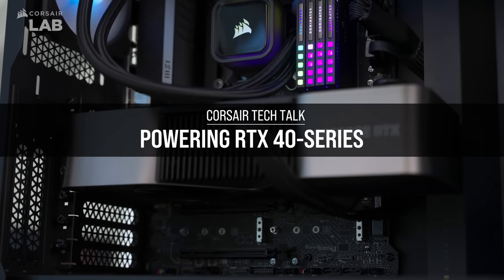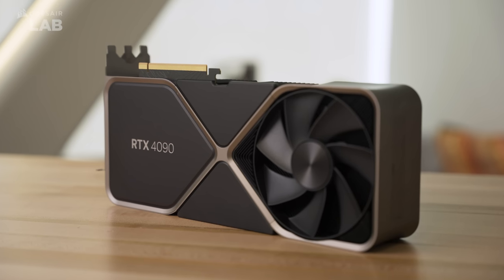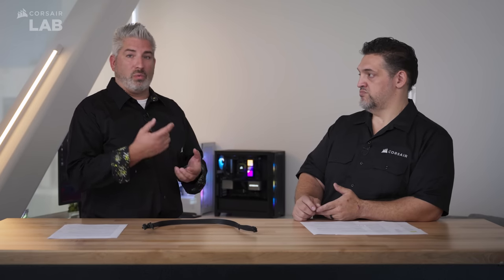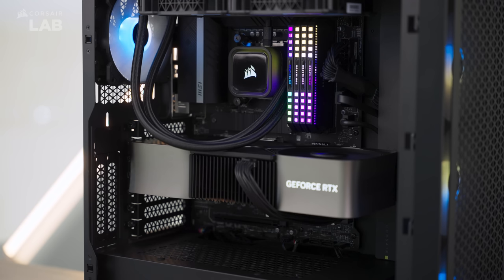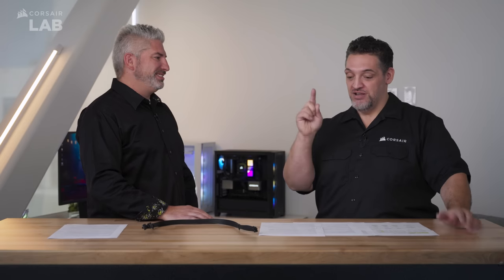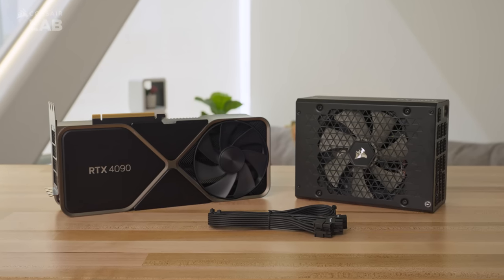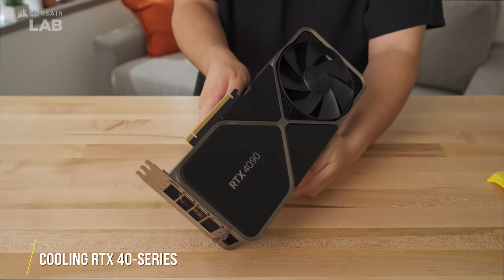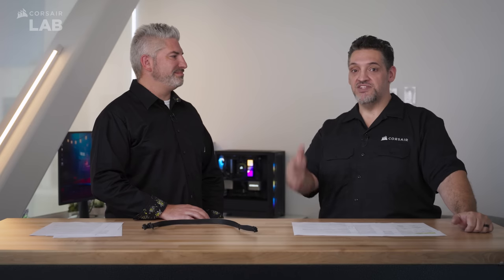What Does It Take to Power NVIDIA RTX 40-Series? Be Ready for Your Next Upgrade! - CORSAIR Tech Talk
Watch as CORSAIR's George Makris and Aaron Neal talk about NVIDIA's latest GeForce RTX 40-Series graphics cards and what it takes to power (and cool) them!

Have any questions about RTX 40-Series or PC building?

Chapters:
0:00 - Introductions
0:22 - What is ATX 3.0?
2:53 - How Much Power Does RTX 40-Series Need?
3:11 - Power Connectors and Wattages
4:29 - RTX 40-Series Recommended PSU Wattages
6:26 - CORSAIR 12VHPWR Type-4 Cable
8:24 - Cooling RTX 40-Series
9:42 - Closing Thoughts